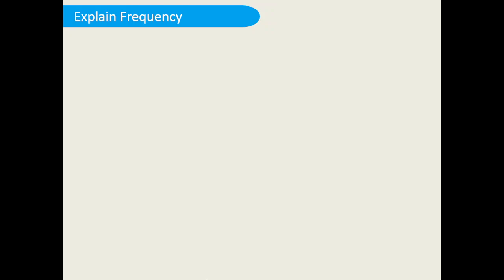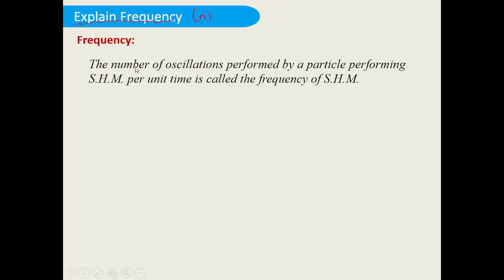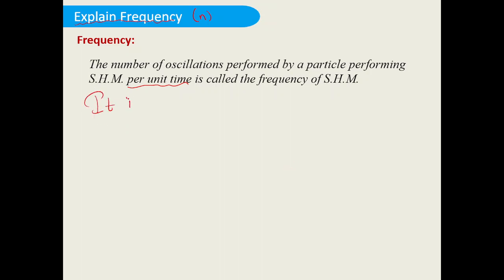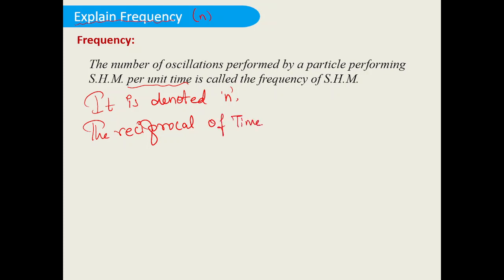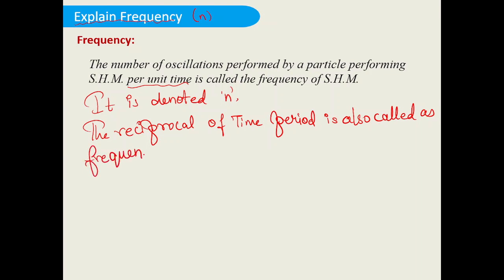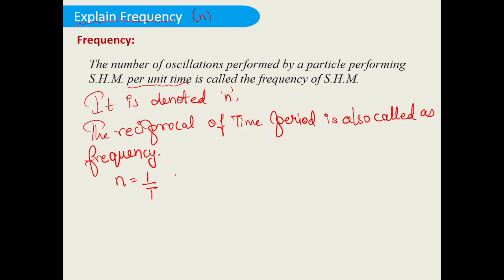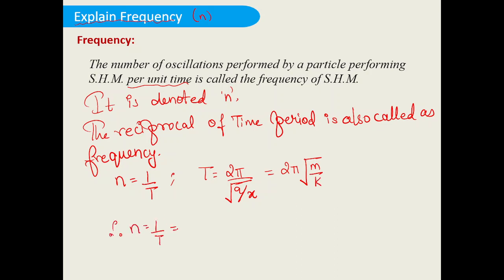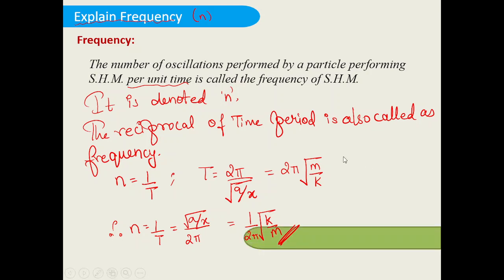5.6.3 Explain Frequency | Define Frequency | Define Frequency in SHM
Oscillation | HSC New Syllabus | Maharashtra Board | SYJC | 12th STD| Theory| As per Government State board Textbook| Free Education to all |